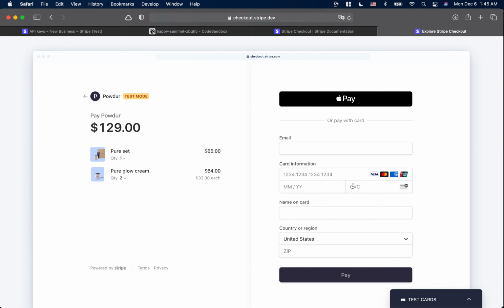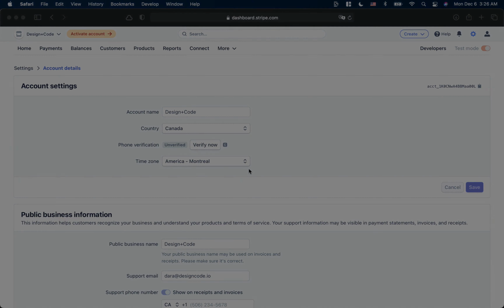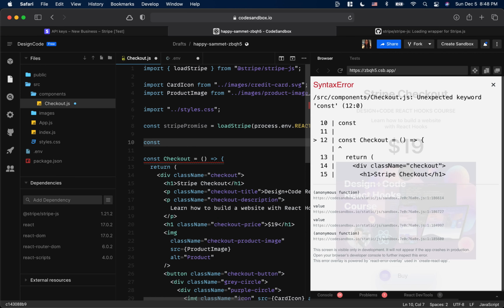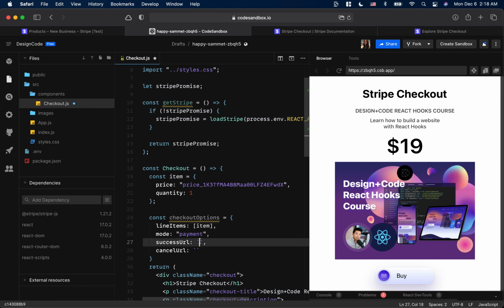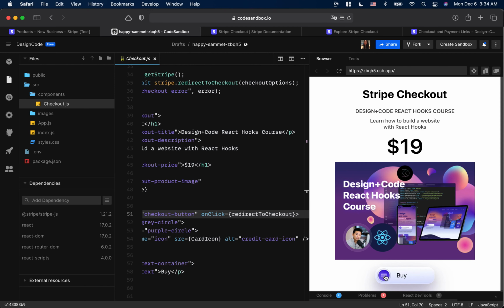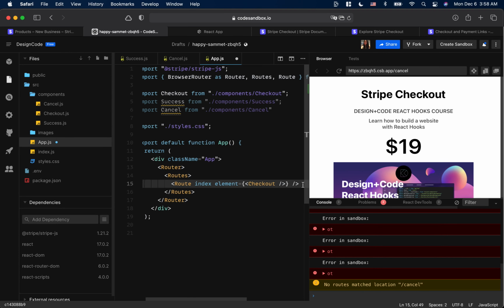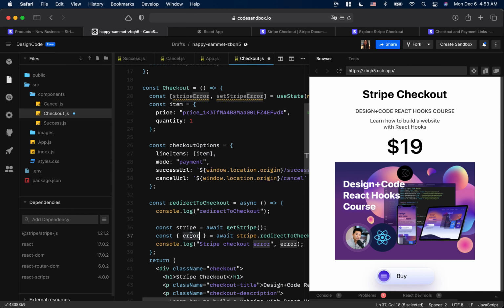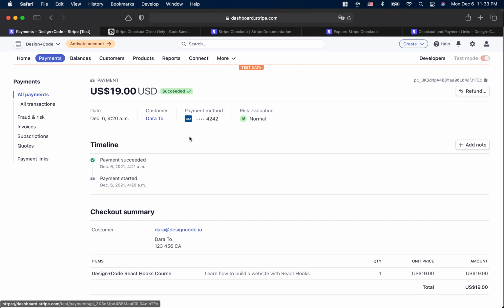Stripe Checkout with React Crash Course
Stripe is a widely popular and commonly used payment gateway for online businesses. It is packed with tons of services and features so you can focus more on your business. I've been using Stripe and I'll explain why I came to love it. Stripe checkout is a checkout page securely hosted by Stripe. We will go through the steps on how to create a checkout session in React without the need to call a backend server.

Creating Stripe account and product
0:00 - Introduction
2:11 - Account Set Up
3:31 - Create Product
4:32 - Create Price
5:57 - Account Naming

Adding Stripe.js to React
6:22 - Stripe.js library
9:41 - Defer Stripe Loading
10:59 - Import as a side effect

Stripe Checkout Client Only
11:57 - Checkout Item
12:48 - Checkout Options
14:38 - Redirect to Checkout
17:58 - Rerouting After Checkout
22:33 - Testing Payment
23:46 - Error Handling
26:03 - Checkout Button State
28:44 - Conclusion